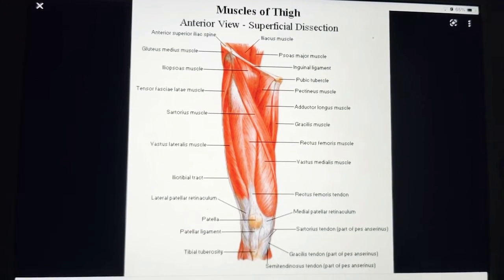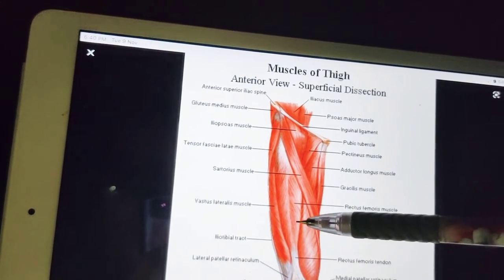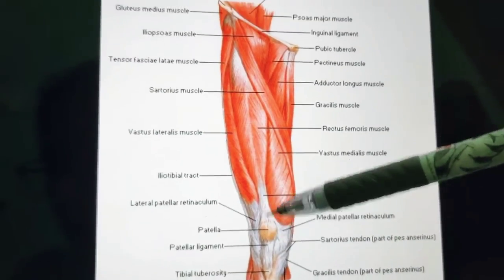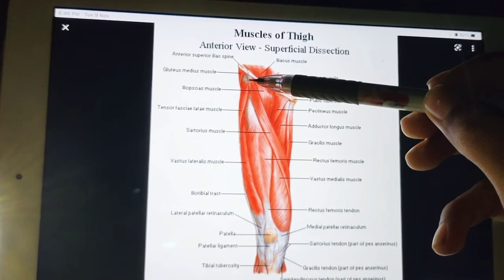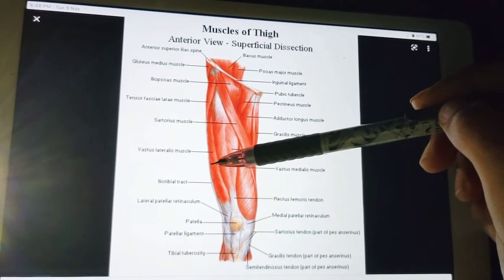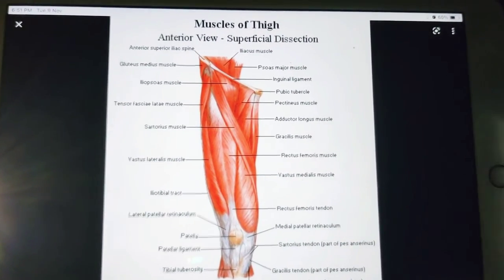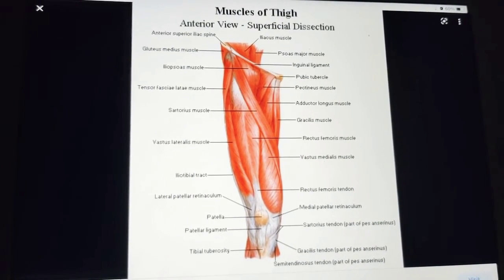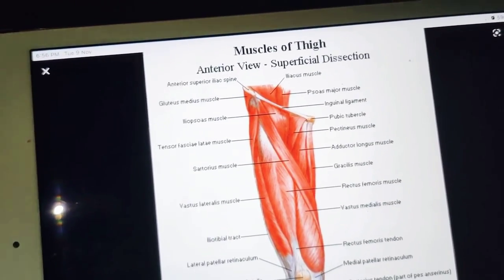muscles of anterior compartment of thigh detail explanation